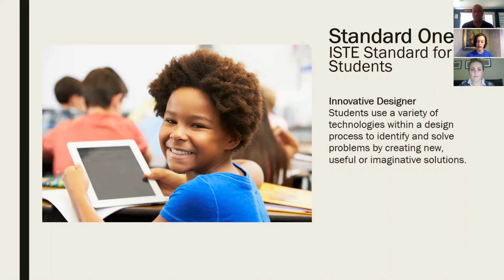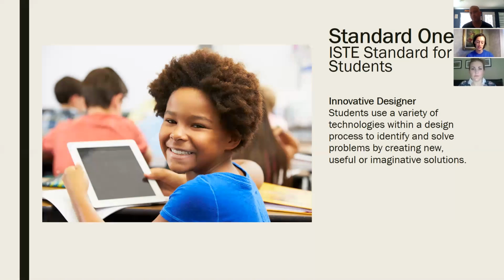Unit 6 Horizon Report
Reflection on Horizon Report and ISTE Standards